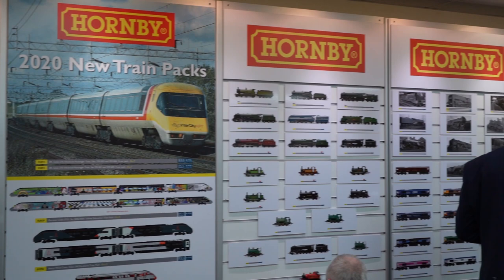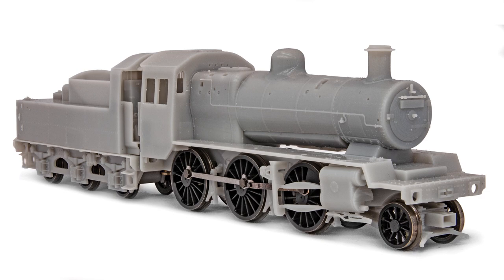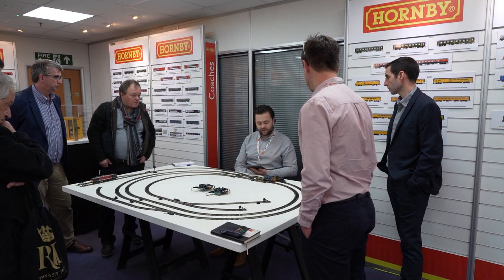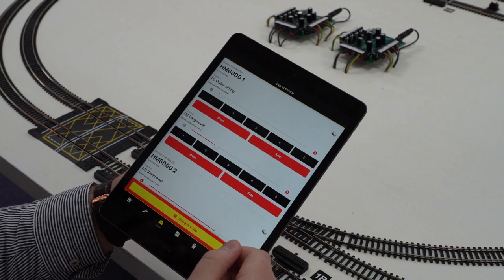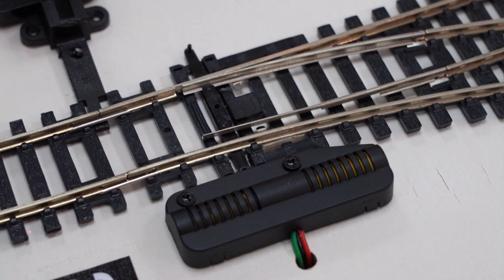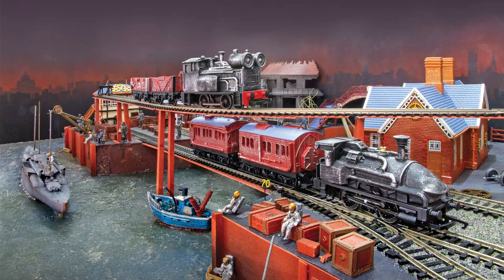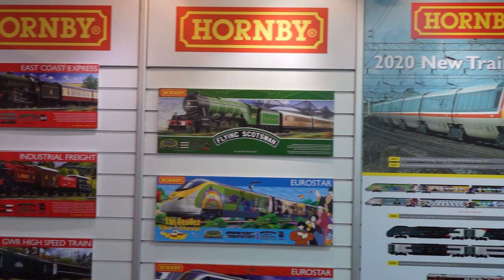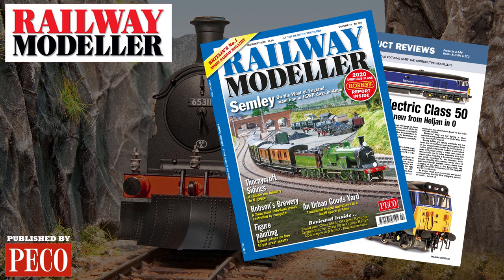Hornby 2020 Range Report - 100th Anniversary - Railway Modeller - February 2020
2020 marks the 100th Anniversary of Hornby, and the company have pulled out all the stops for their 2020 Range!

Highlights include;
. Stephensons Rocket with matching & Liverpool & Manchester 4 Wheel Coaches
. Intercity APT
. Thompson A2/2's and A2/3's
. British Railways Standard 2MT 2-6-0's
. LNER Class W1 "Hush Hush"
. HM6000 Analogue App Control System
Plus a wide selection of commemorative products, paying homage to 100 Years of Hornby, and much, much more!

Join Railway Modeller for this special behind the scenes look at the 2020 range, featuring early sample of new tooling, a test-run of Hornby's new HM6000 Analogue App Control System and exclusive interviews with Hornby Marketing Manager Simon Kohler, with his thoughts on the 2020 Range.
Read our full Hornby 2020 Range Report in the February 2020 Issue of Railway Modeller, on sale January 9th!